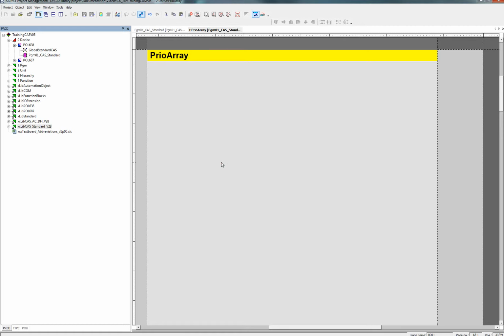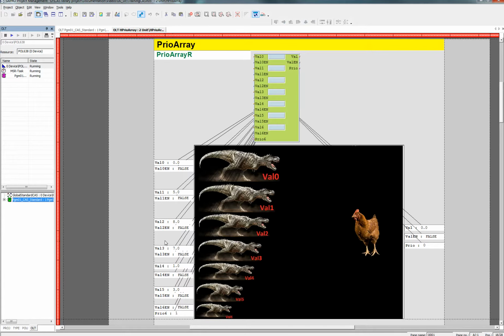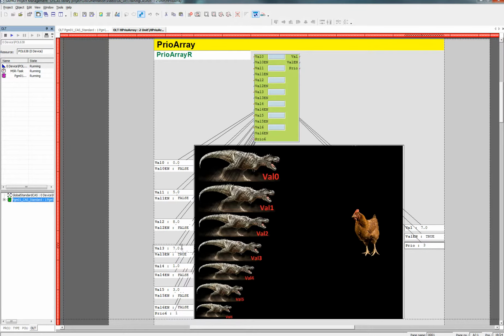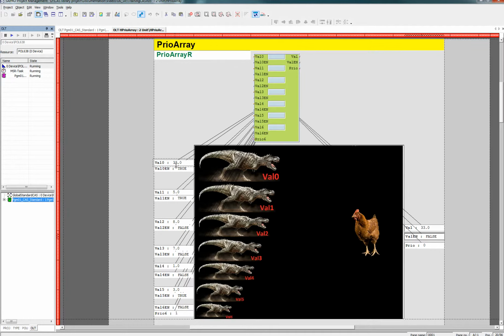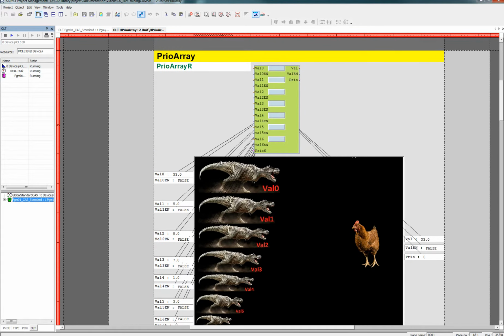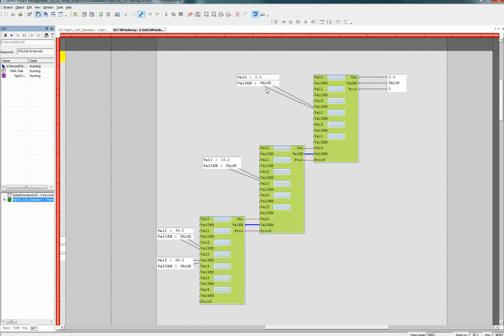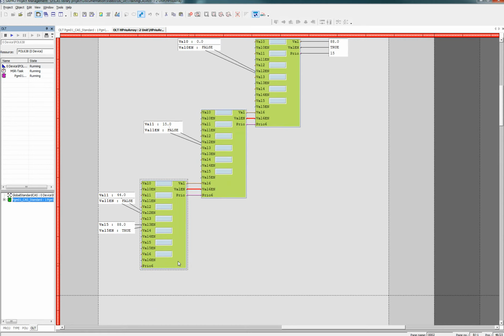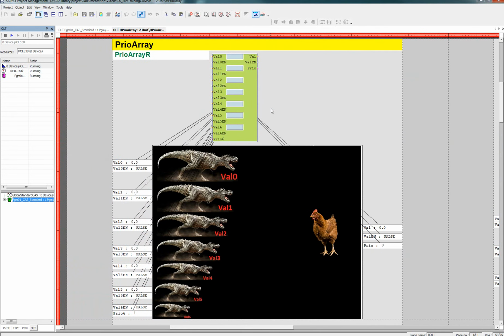PrioArray - PrioArrayB, PrioArrayR, PrioArrayUI, PrioArrayW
How to use PrioArray sublibrary in CAS Standard library !!!